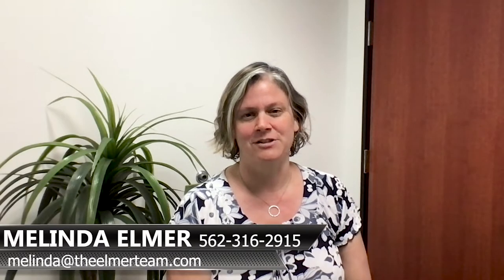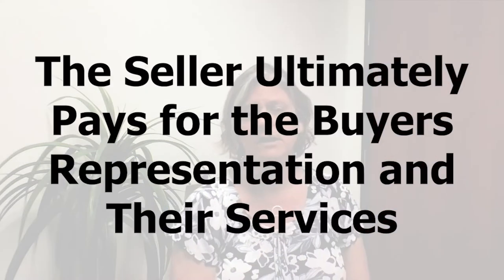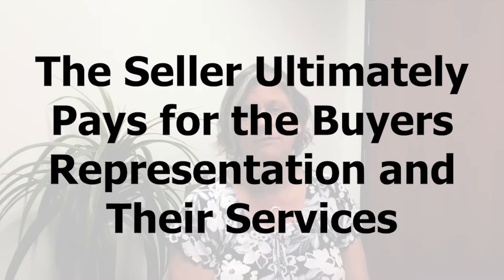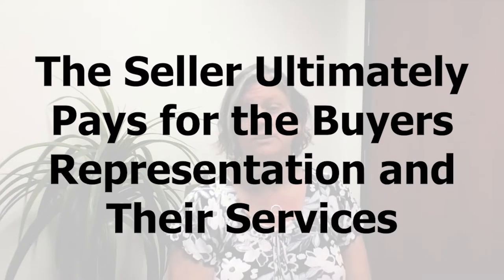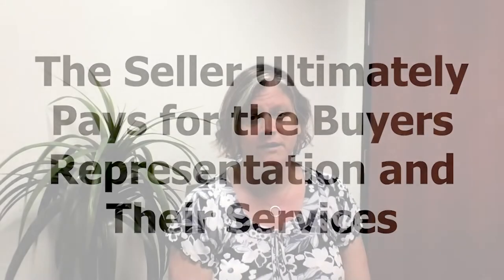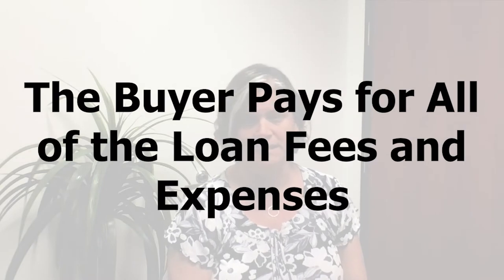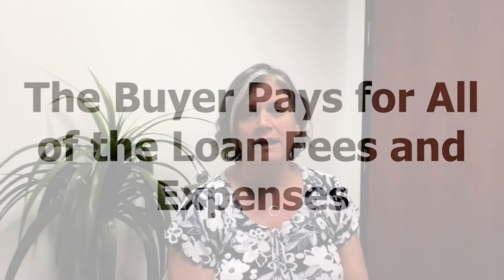Buyer’s Representation at No Cost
Many buyers have the misconception that working with the listing agent can get them a better price. This simply isn’t true. The listing agent has a fiduciary responsibility to the seller and is looking out for their best interests, not yours. You need to be represented as well. Today I’ll talk about buyer representation and off-market listings. To hear more, watch this short video.

Melinda Elmer
Lic #01399946